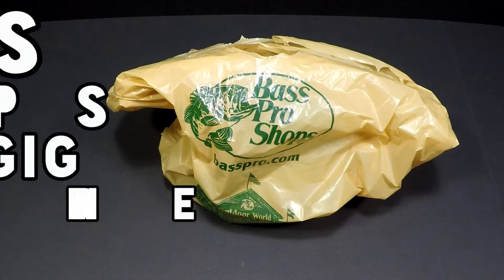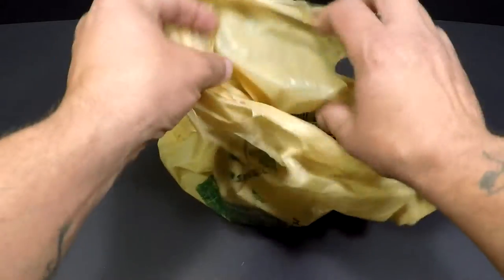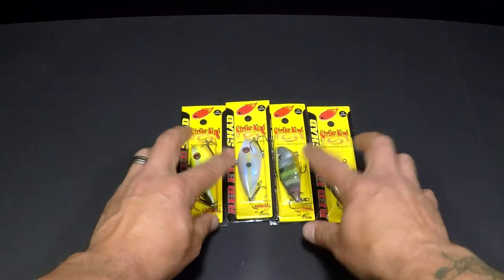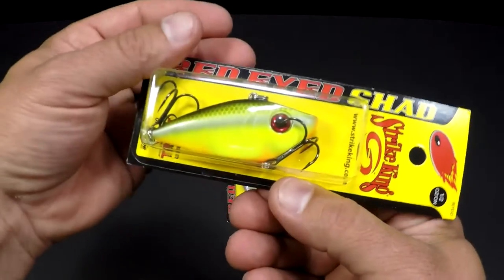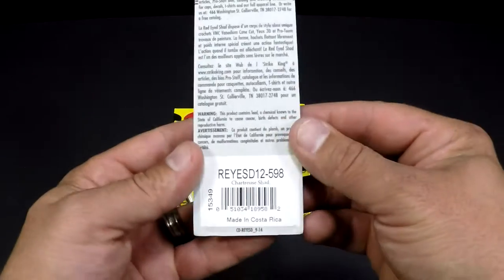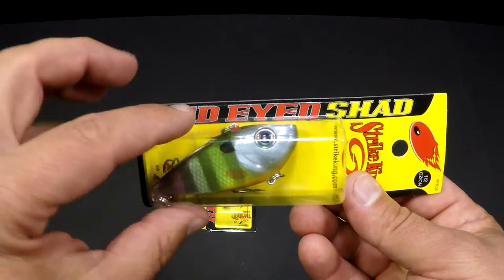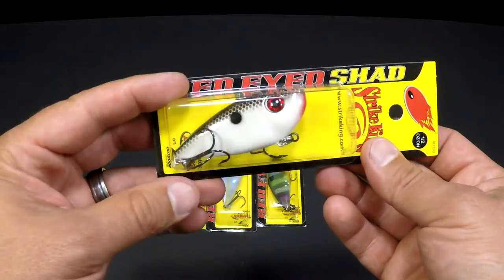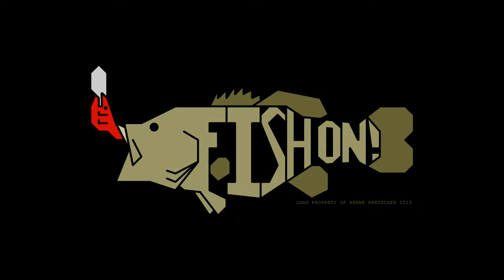If it works buy more BPS Unbagging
This is a Bass Pro Shops unbagging of some lures that were hot on one of the last times out. Like any other angler, if something works you’ll buy ten in ten different colors. But don’t get one of every color, knowing what the bass are eating in your area should dictate the colors you’ll need to get. Don’t get me wrong, at times it seems the fish will bite anything you through. However there will also be times when they are keyed in on something specific. This is when color choice can determine a good day on the water or a bad day on the water. Fish On!